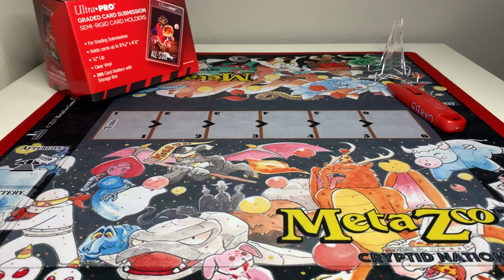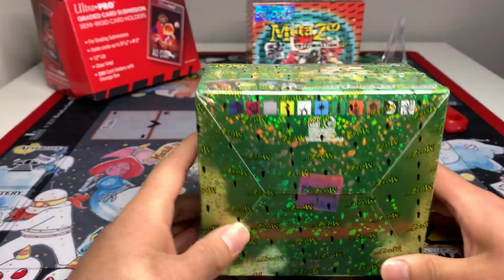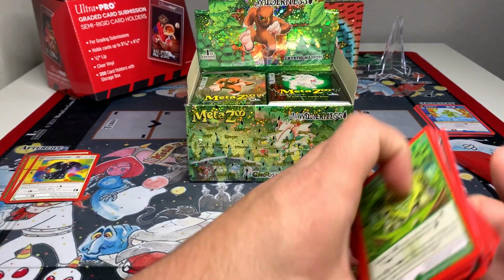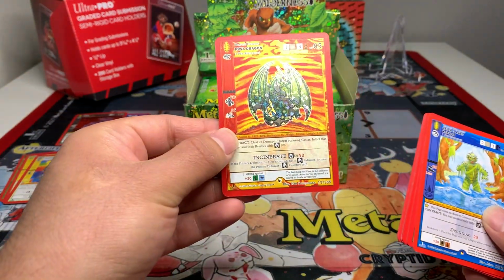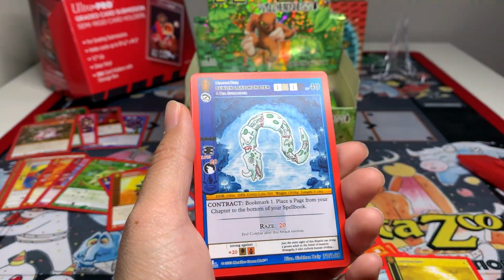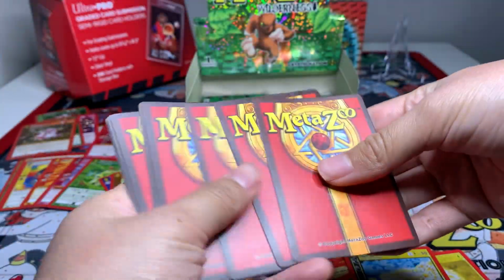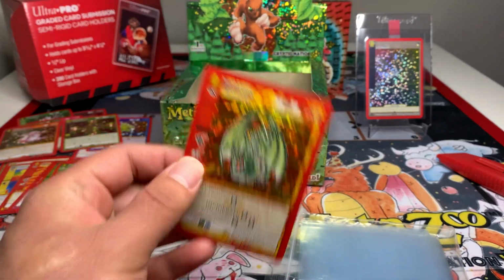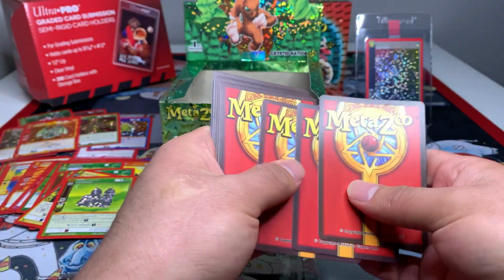Opening a Metazoo NFT Wilderness Box!